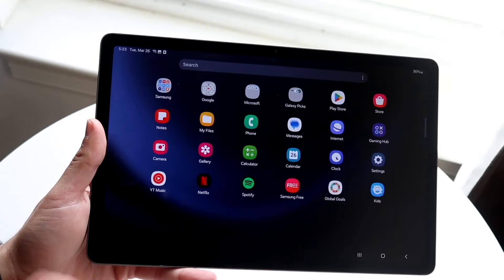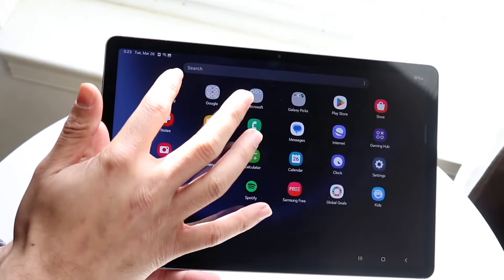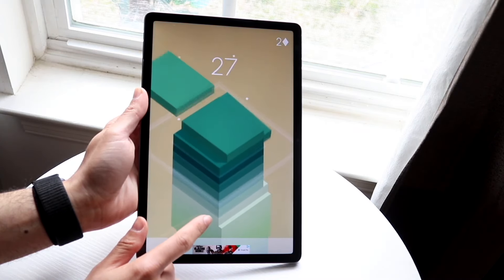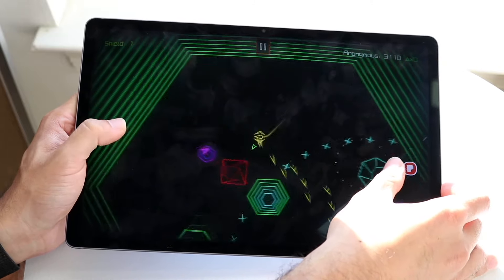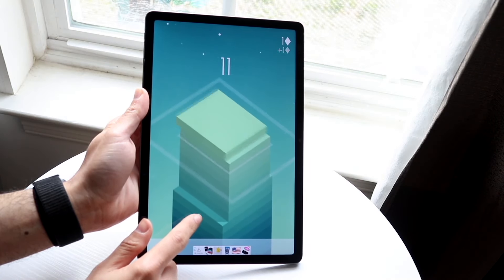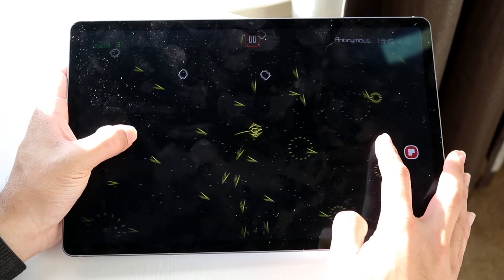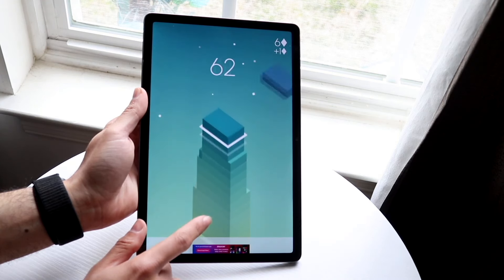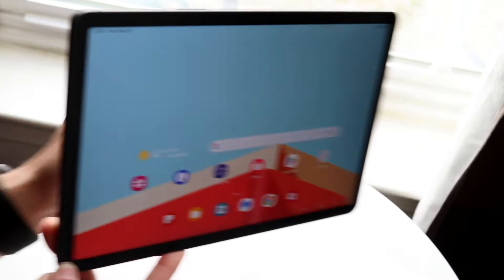Samsung Galaxy Tab S10 Vs Samsung Galaxy Tab S9 FE! (Comparison) (Review)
Let's take a look at the Samsung Galaxy Tab S10 Vs Samsung Galaxy Tab S9 FE! (Comparison) (Review)